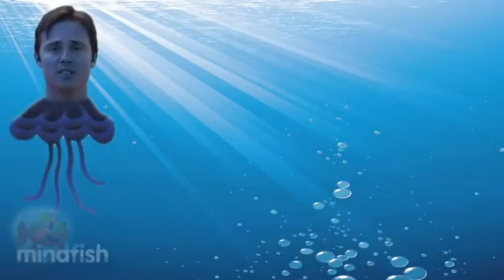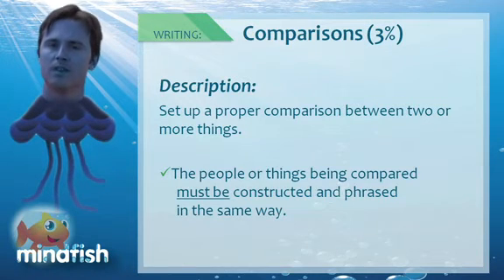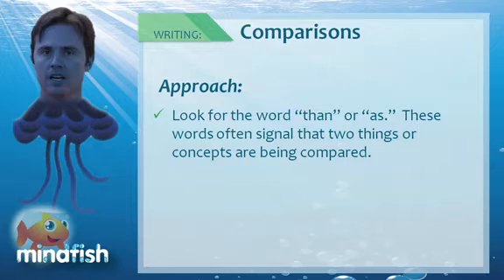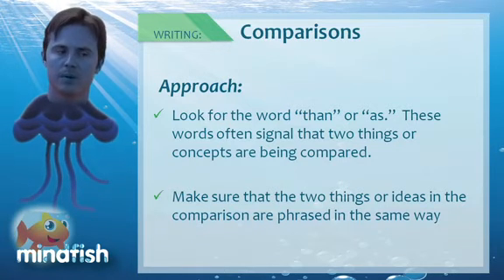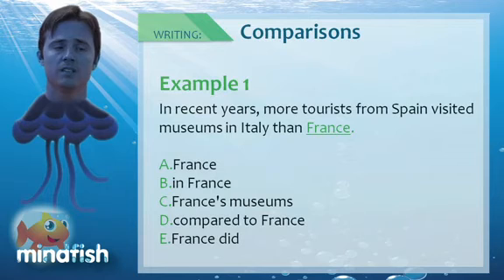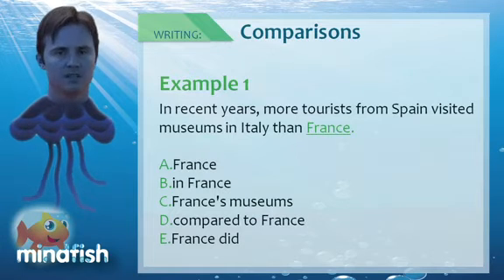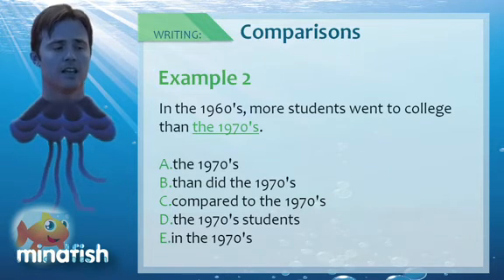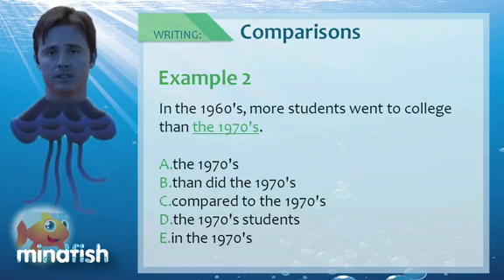SAT Writing Tips, Tricks, and Strategies for Comparison Questions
Learn powerful tips, tricks and strategies for the SAT writing section. Come to mindfish.com for more tips and tricks and to connect with some of the world's best SAT tutors. We offer live small group classes and one on one instruction with tutors from the best universities in the USA.